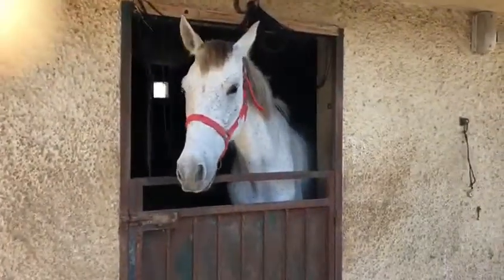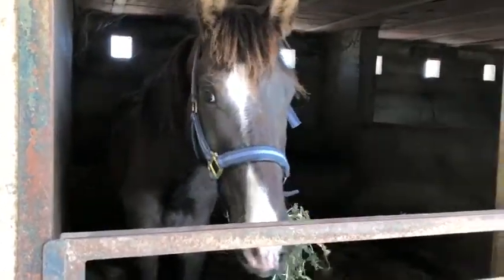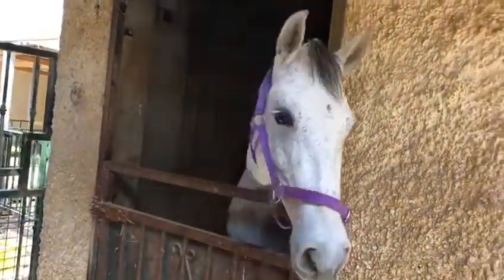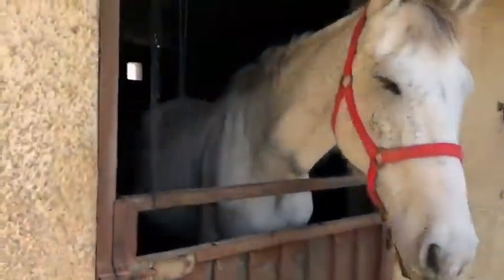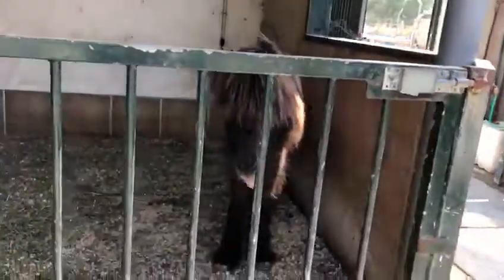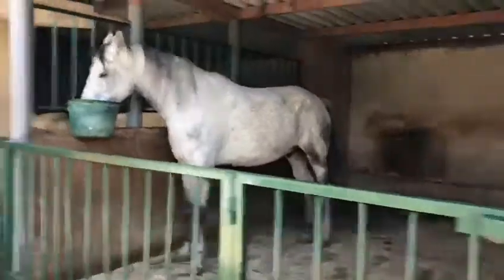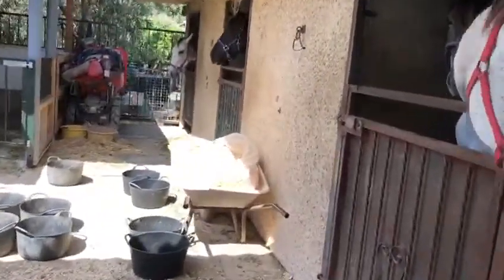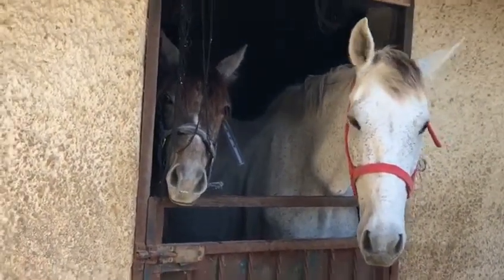Meet the new rescued family - Easy Horse Care Rescue Centre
Rescue completed! We now have 3 minis and 4 horses more – 120 equines altogether here in the rescue centre. Sue recorded this video two days ago to introduce you this new adorable family: mom, son, daughter and auntie. Both of the youngsters are very malnourished. The ten million dollar question is: Are the mares in foal? We're waiting for confirmation, but the two mini girls and auntie grey mare could be.

The good news is the young male colt is going to be adopted. As soon as he's in a better condition and strong enough, he'll join a new loving and caring home.